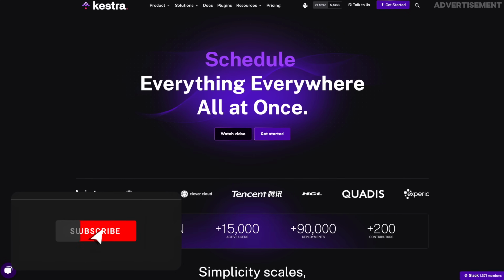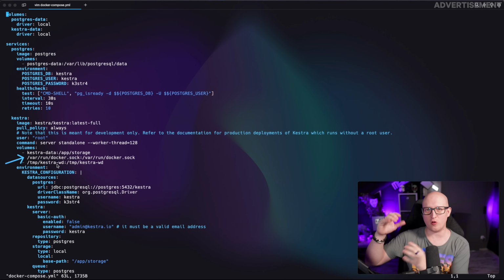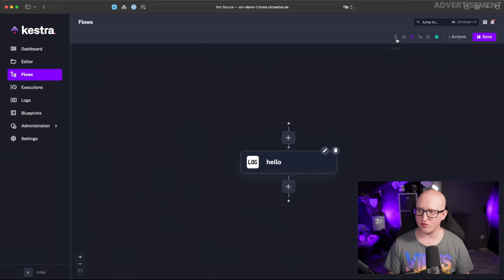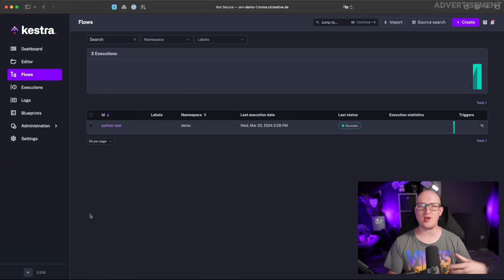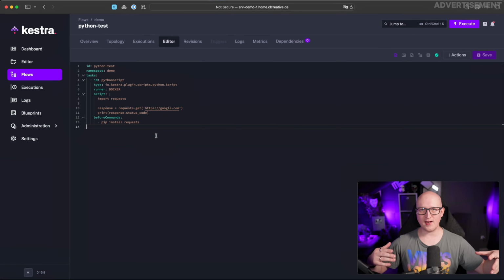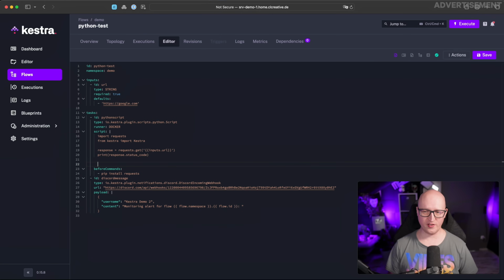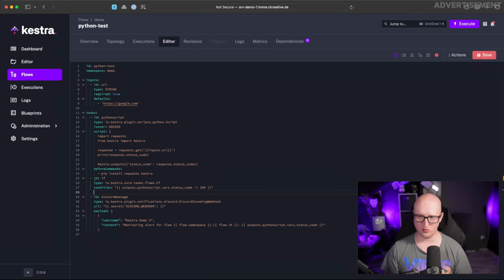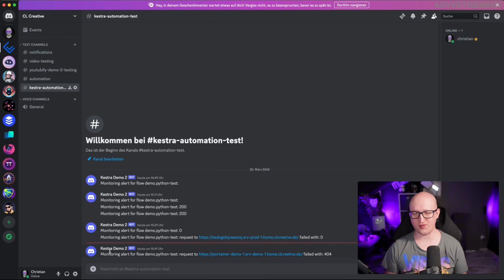My NEW HomeLab automation platform // Kestra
In this video, I will introduce you to the new automation platform, Kestra, and show you how it can help you automate, schedule, and orchestrate your IT stack. We'll go through the features and capabilities of Kestra, including its ability to run scripts, query APIs, deploy infrastructure, and seamlessly integrate with popular tools like Terraform, Ansible, and scripting languages such as Python, Node.js, and PowerShell. Join me as we install the free open-source community edition of Kestra and explore some interesting use cases and examples for automating your HomeLab. Let's dive in and automate your HomeLab!

Timestamps:
00:00 Introduction
01:14 Kestra Overview
03:20 Install Kestra OSS
06:39 Kestra UI
07:53 Create a first Flow
15:37 How to find examples?
17:41 Automate Python and Discord
37:29 Final thoughts